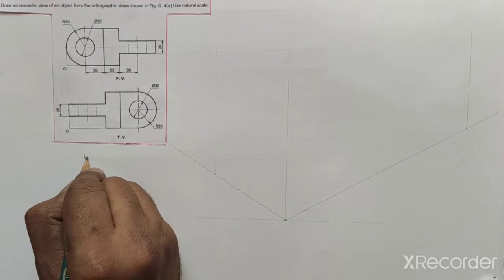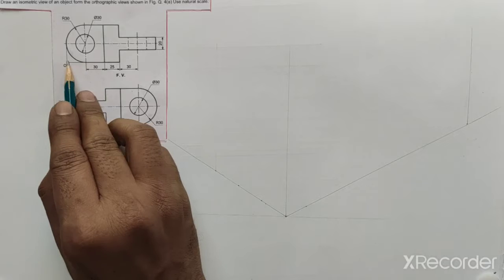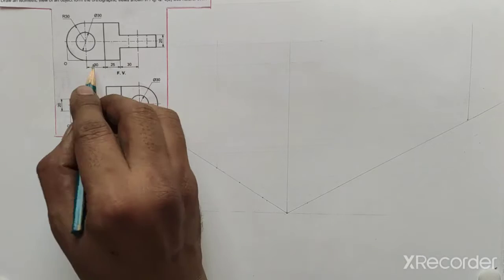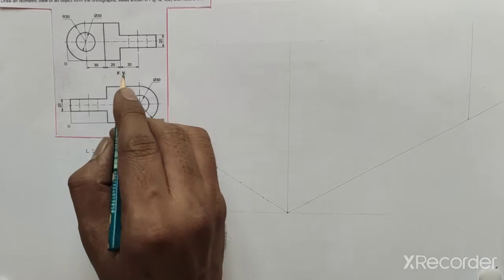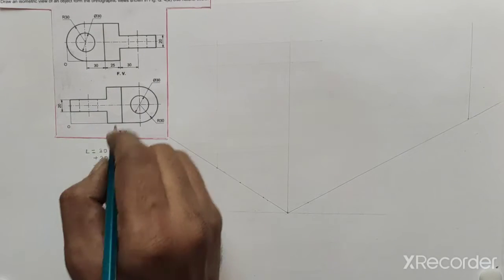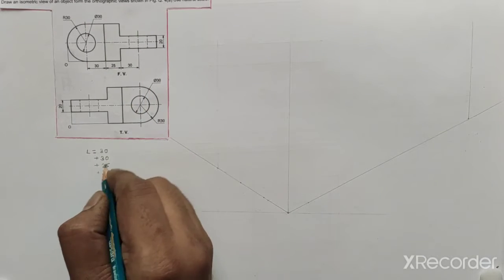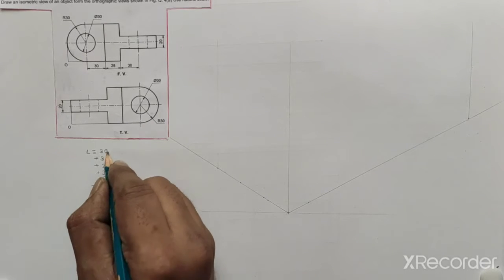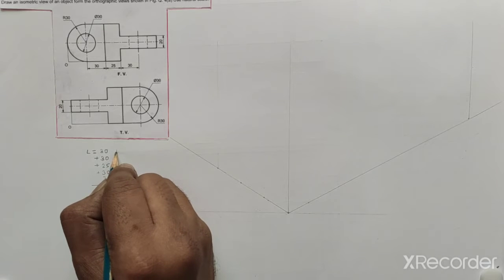Isometric Projection Prob 5